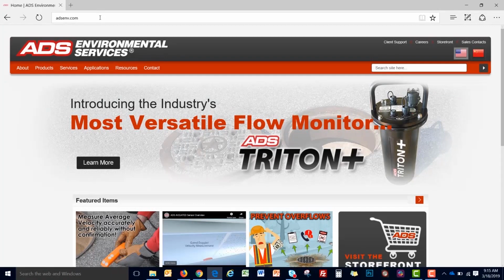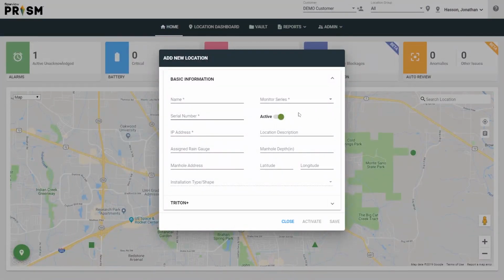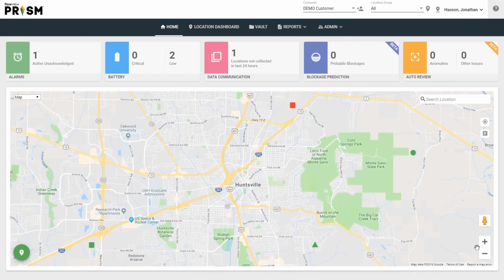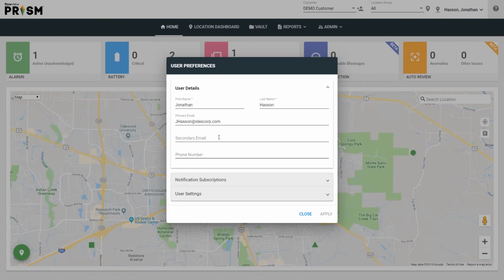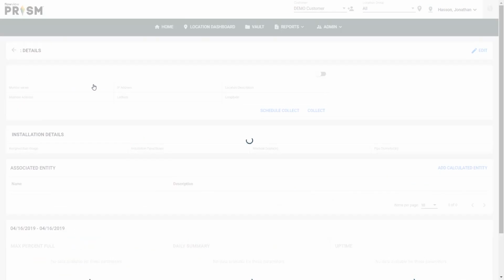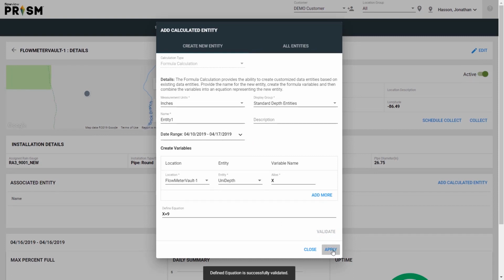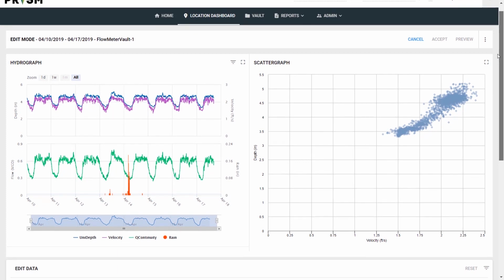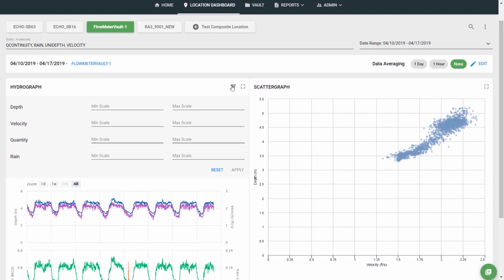Introducing FlowView PRISM 1.7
FlowView PRISM™ is ADS's advanced web application that puts critical data at your fingertips to support management, engineering, and operational decisions within your wastewater collection system. FlowView PRISM connects clients to a monitoring network, delivering near real-time operational intelligence on the status of your wastewater collection system. It is the fastest and easiest way to visualize the condition of your collection system. It offers dynamic analytical functions to fuel discoveries that will lead to enhanced management of your system. Access your data and device status on our cloud-based Collection System Management platform, FlowView PRISM. The home page provides immediate system insight including a map view reflecting flow, level, and rainfall monitors with location and condition details, leaderboard tiles with system status, and quick access to the data vault as well as specialized reports. The intuitive interface allows you to quickly manage alarms, check collection and device status, generate reports, and link third party data through our self-service API to automate and enhance your specific workflow.